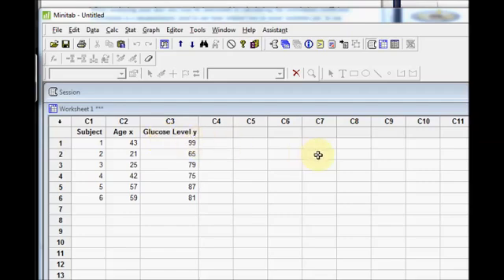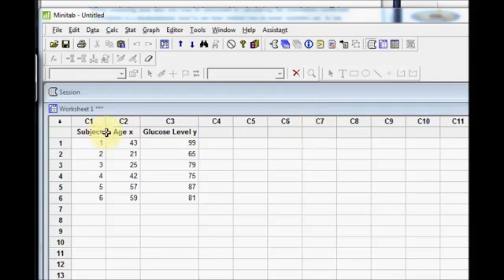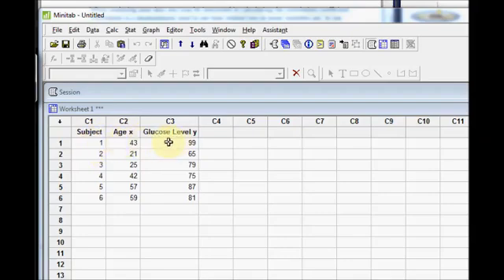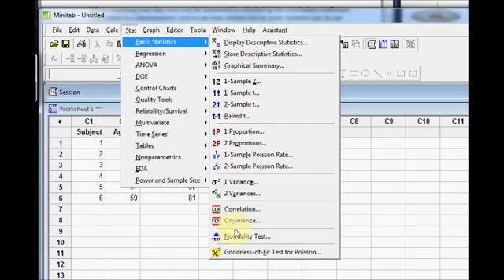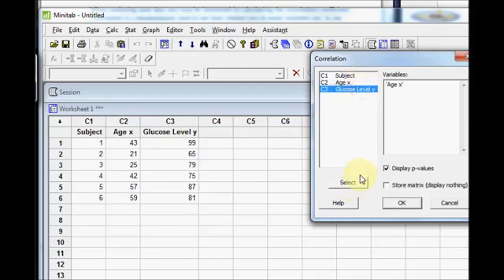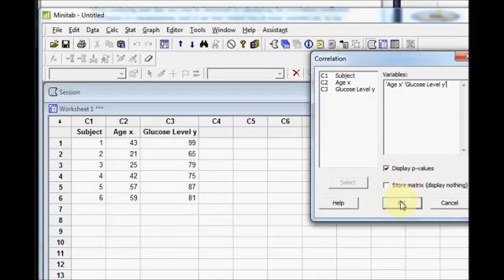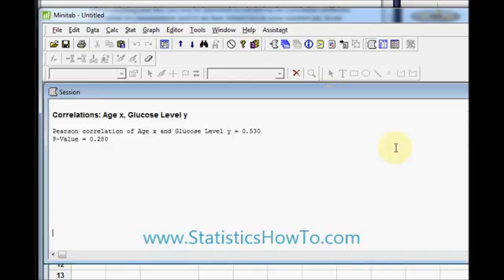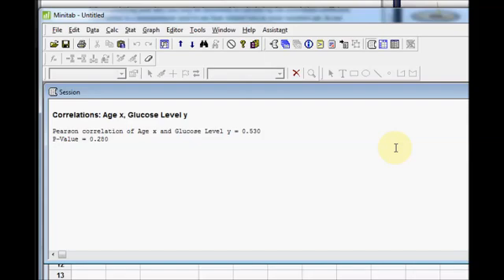How to Find Pearson's Correlation Coefficient in Minitab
Correlation coefficients are used to measure how strong a relationship is between two variables.